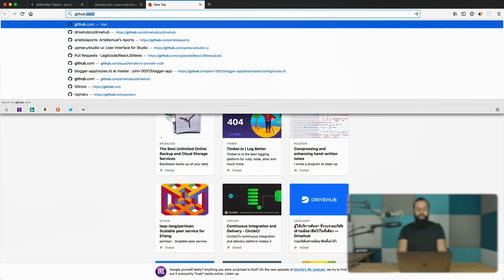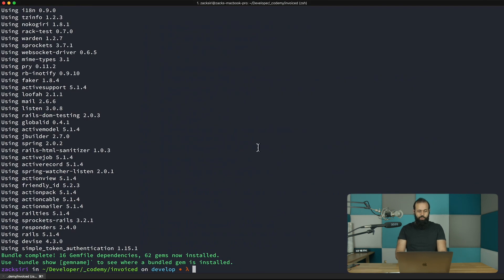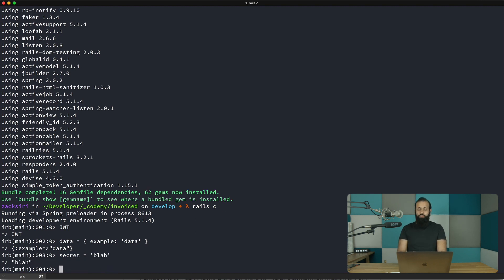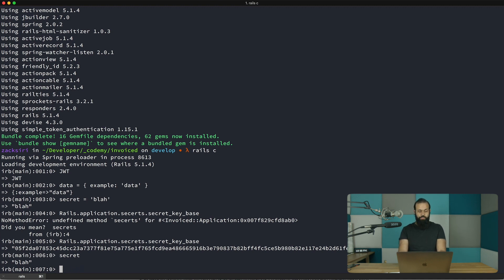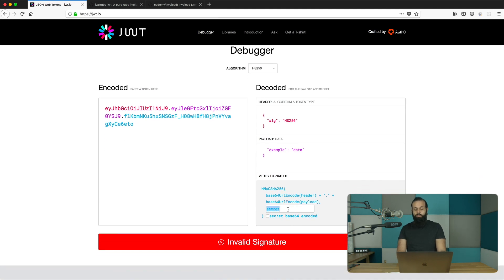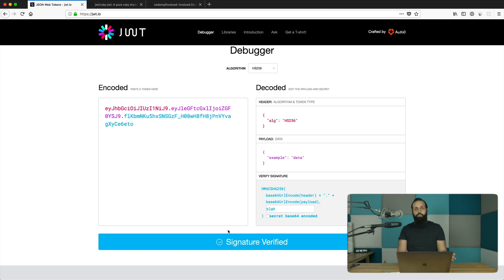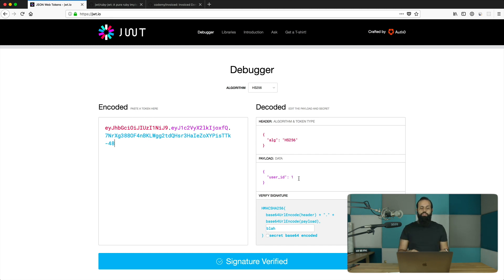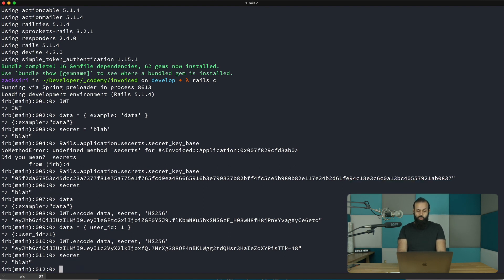Rails API: JSON Web Token Part 1 - [035]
In this episode we introduce you to JSON Web Token (JWT). We take you through the process of generating a token and also take a look at how to use the JWT.io debugger to verify our token.